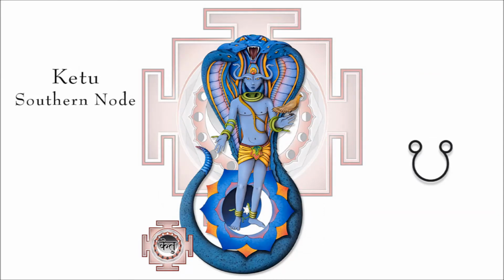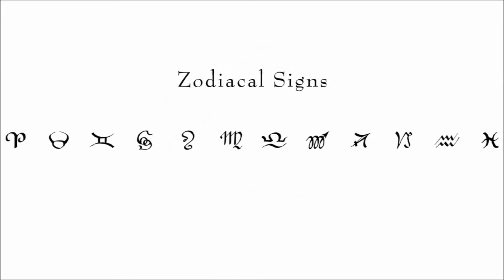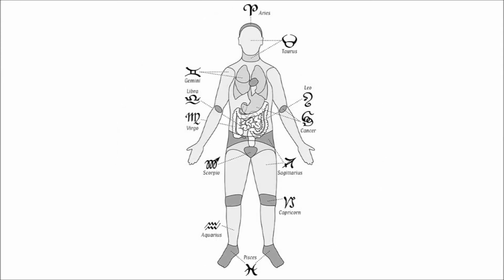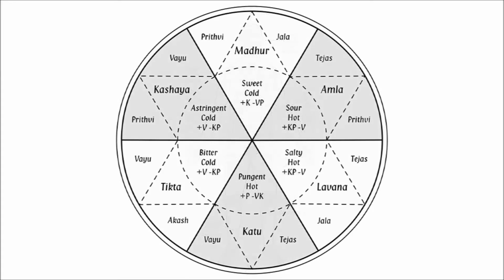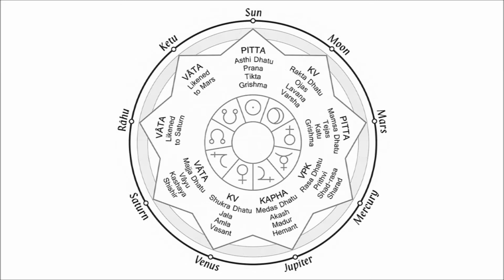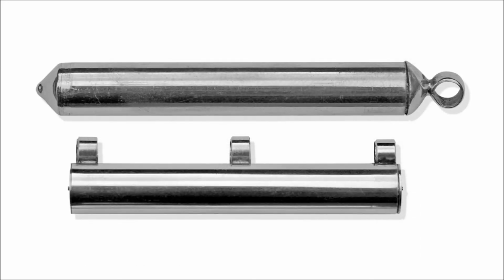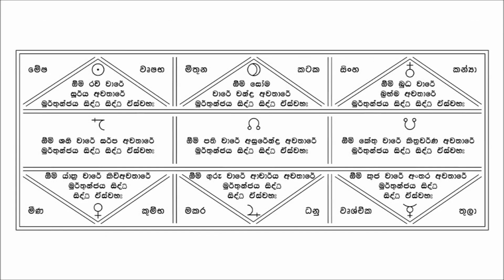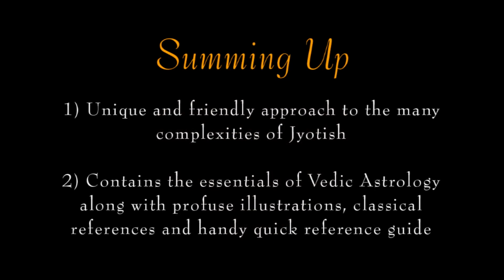Jyotish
Andrew Mason discusses his book, Jyotish.